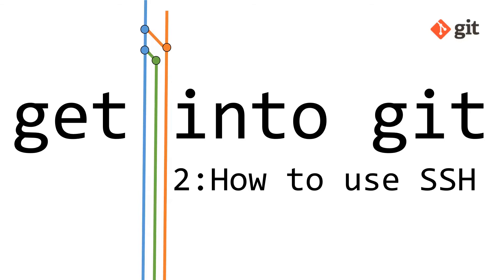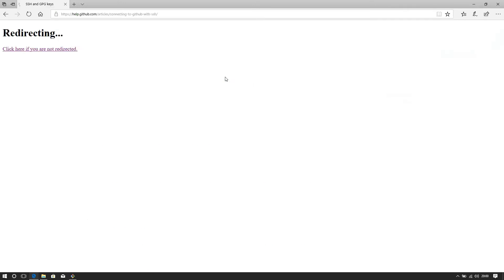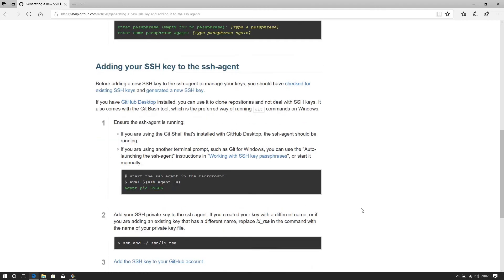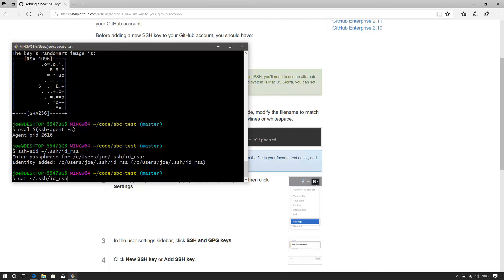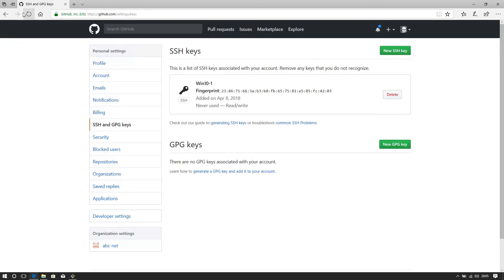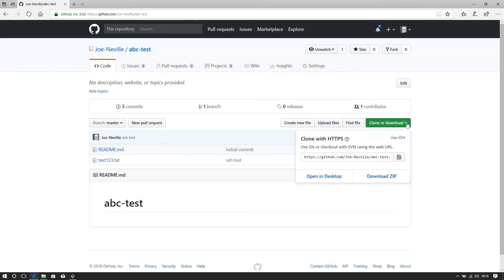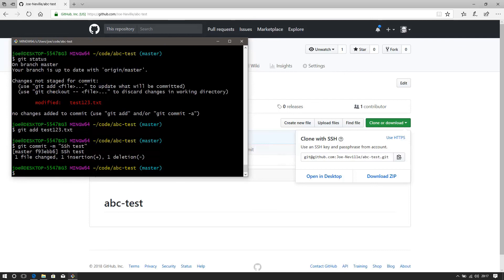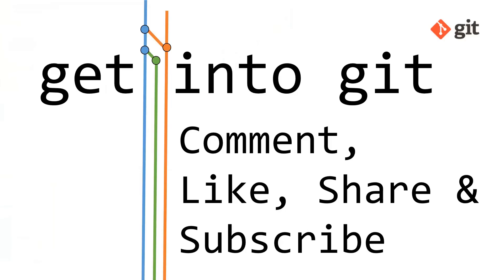How to use SSH with Github: Get Into Git 2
Want to use SSH with your github account? Here's how.

Also works for github enterprise.